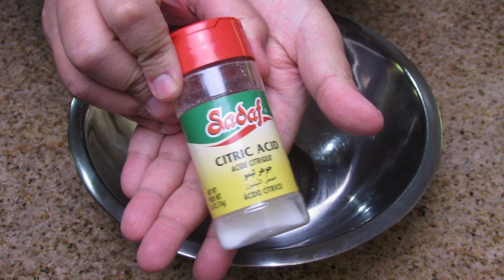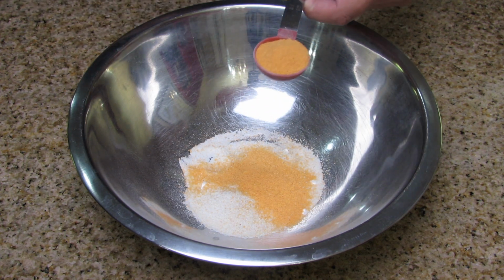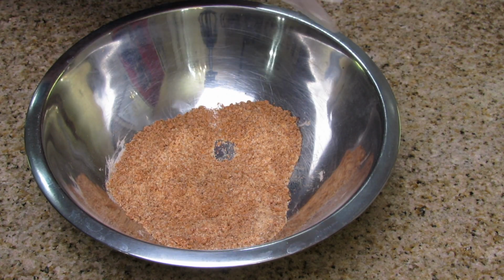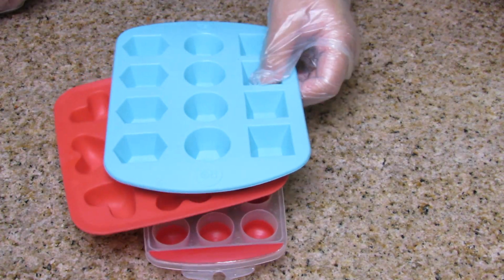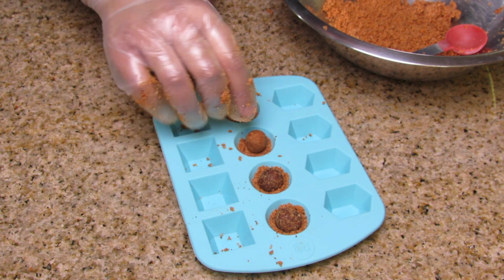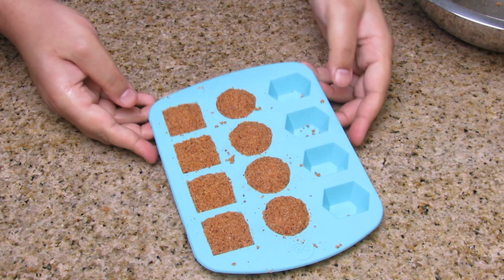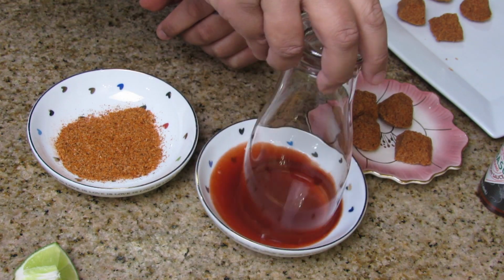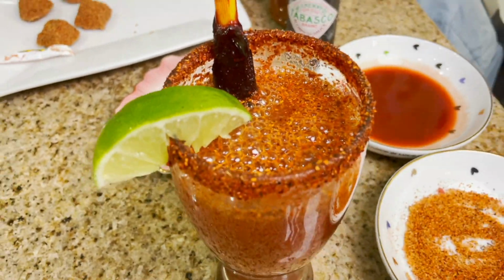FIZZING Michelada Bombs / Beer Bombs Recipe (aka michebomb)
If you love Micheladas, then you'll love these convenient and super tasty Beer Bombs (aka Tik Tok Famous Michelada Bombs or michebombs). Shout out to Tik Tok creator @picakidz for inspiring this recipe from which I adapted my own.

NOTE: if it was not made clear in the video, these bombs need to be frozen for a few hours so they can be removed from the mold, THEN they have to be air dried for a day-or-two to make sure they hold their shape. Store in a cool dry place, and use immediately.

Ingredients:
- Citric Acid ==
- Tama-Roca Straws ==
- Round Tamarind Candy ==
- Round Cherry Candy ==
- Tobasco Scorpion Sauce ==
- Baking Soda ==

Equipment:
- Rosana Pansino Gem Mold ==
- Silicone Ice Mold ==
- Heart Shaped Ice Mold ==
- Beer Glasses ==